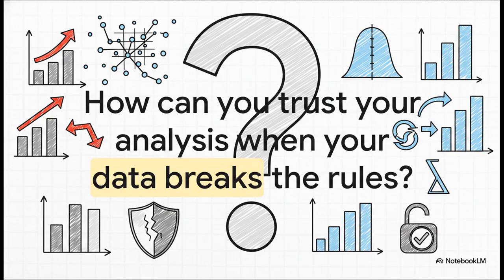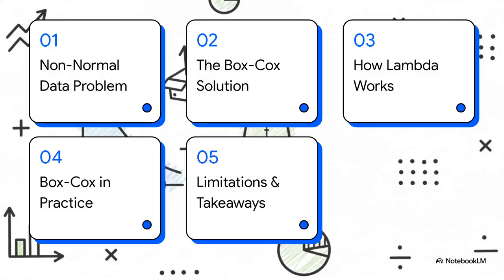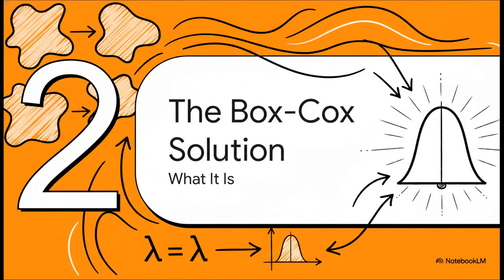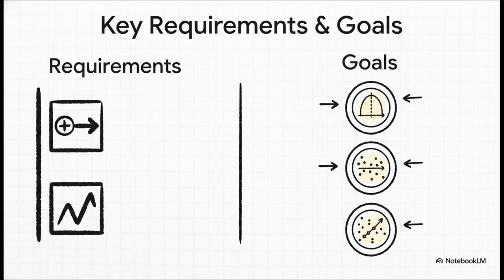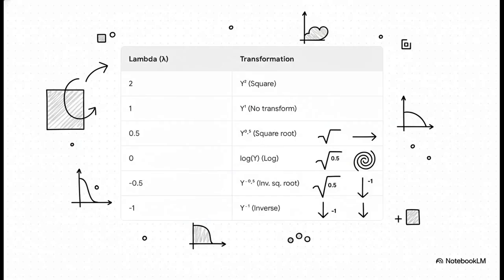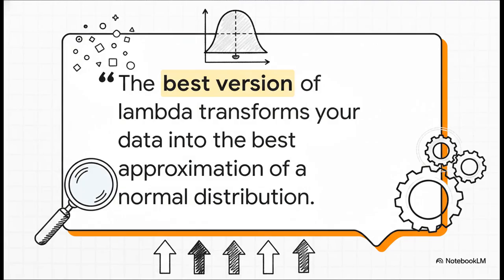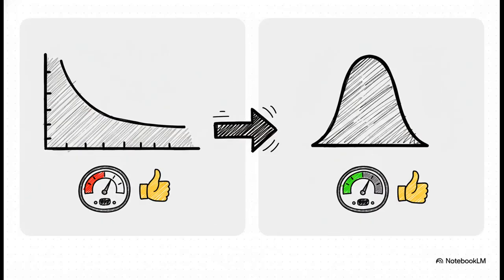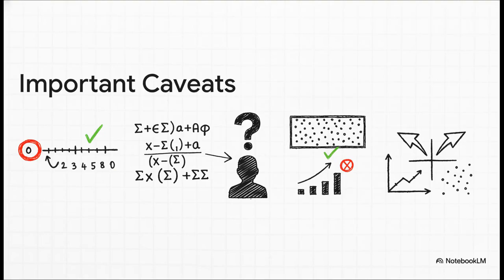Six Sigma - Box Cox Transformation